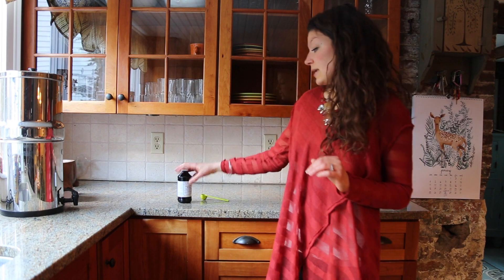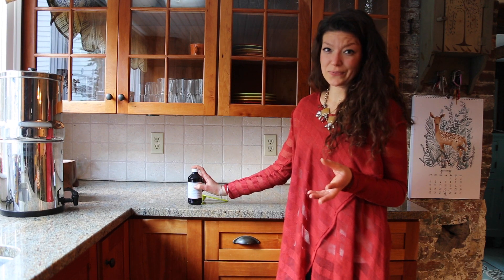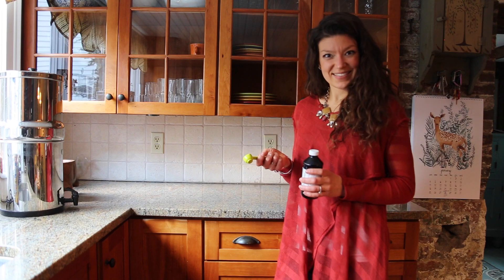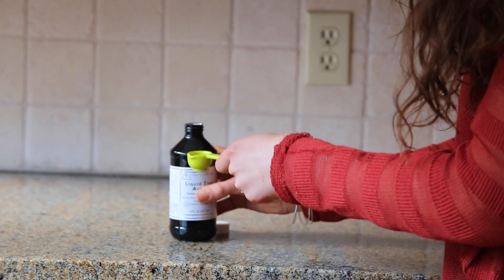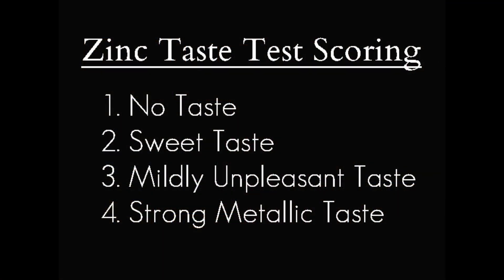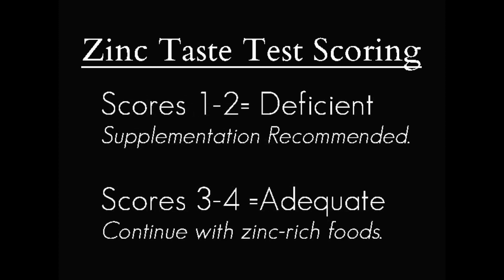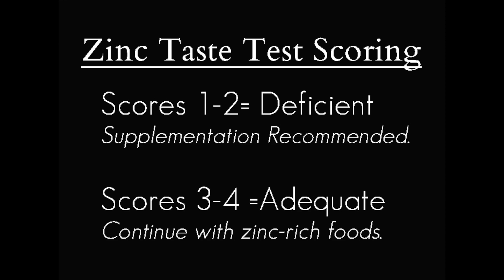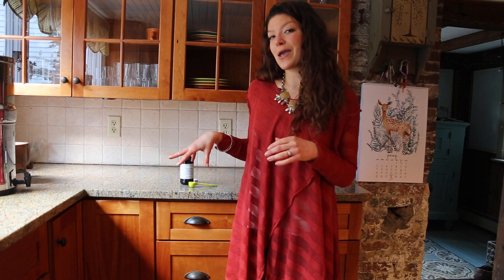Zinc Taste Test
Kayla at Radiant Life demonstrates a simple, DIY Zinc Taste Test that can be used to check for zinc deficiency.